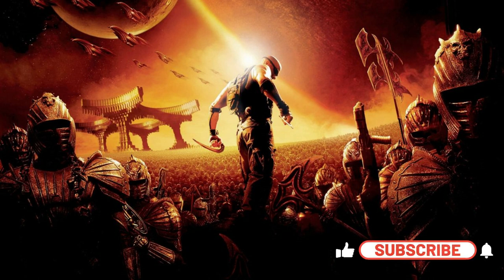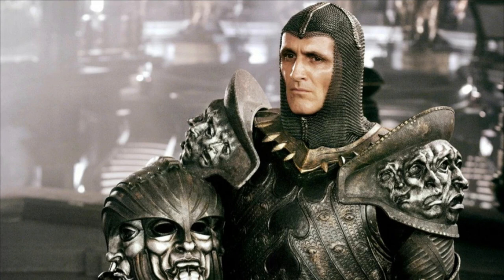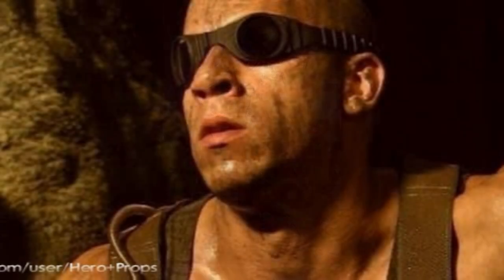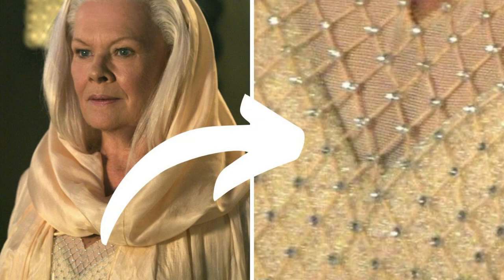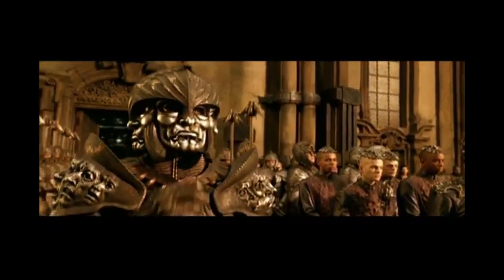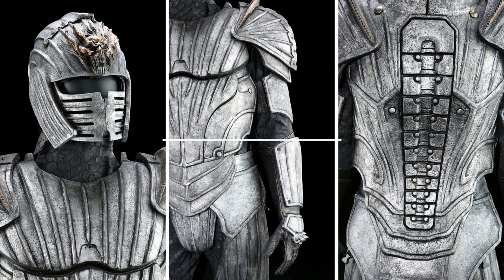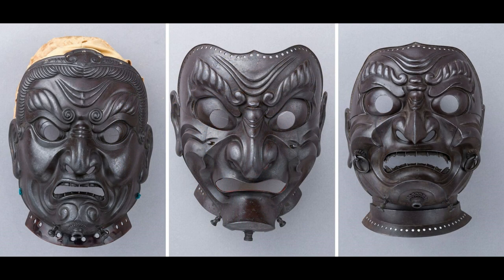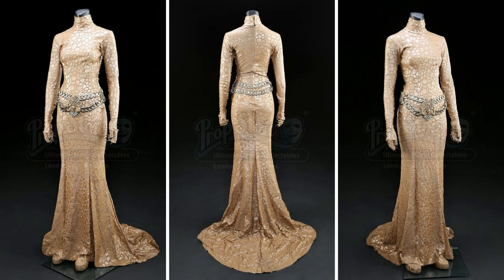The Chronicles of Riddick Costumes | Behind the Scenes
The Chronicles of Riddick was written and directed by David Twohy and released in 2004. The film features an all-star cast including Dame Judi Dench, Thandiwe Newton, Karl Urban and Vin Diesel as Riddick. The costumes are designed by Michael Dennison and Ellen Mirojnick.

Order Game of Thrones: The Costumes, the official book from Season 1 to Season 8 Hardcover – Illustrated, November 5, 2019

Shop Game of Thrones Costumes and more at my Costume CO Amazon Shop

⚬ Send Costume CO your artwork or cosplay: heidi(at)costumeco(dot)ca